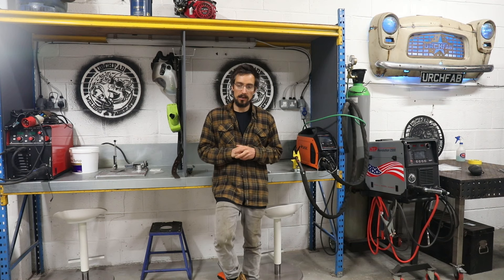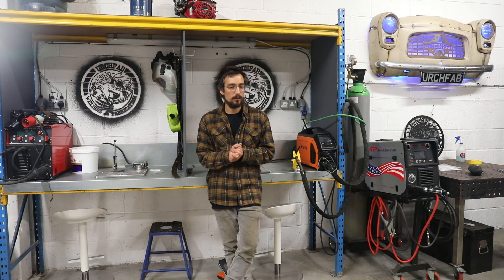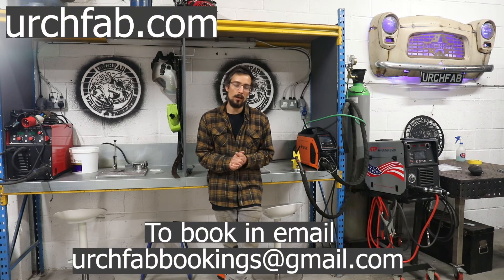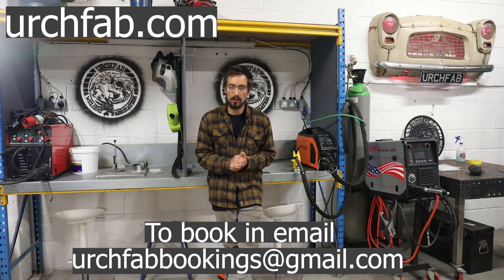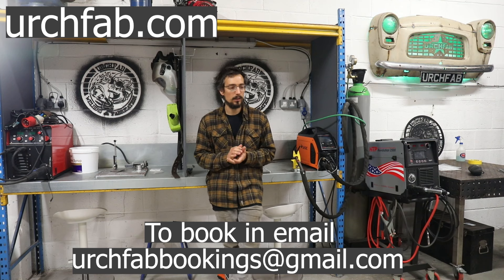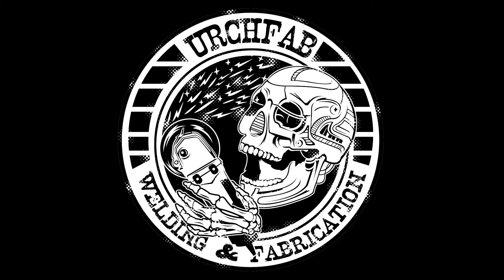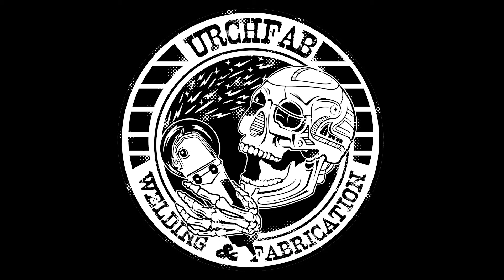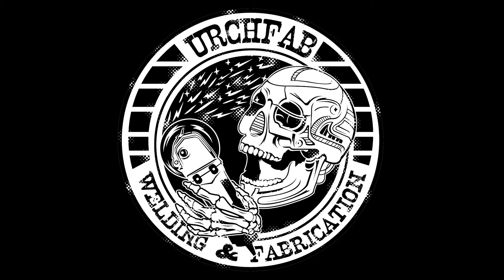Who wants to come to Urchfab and learn to weld?